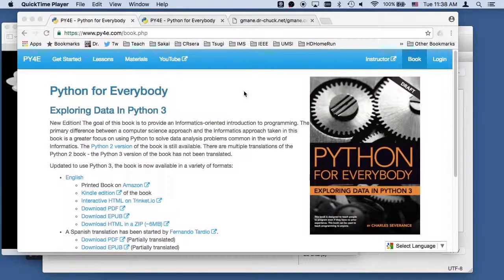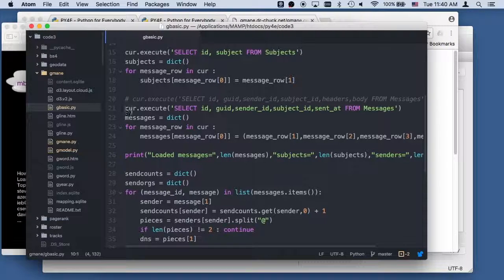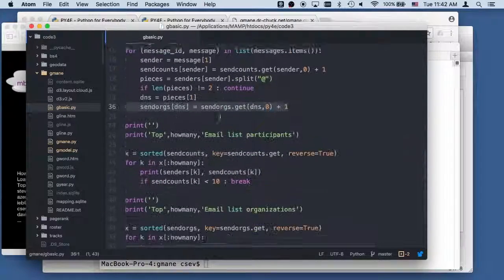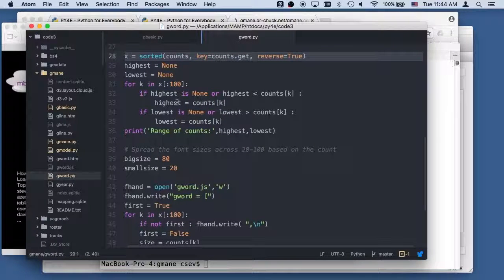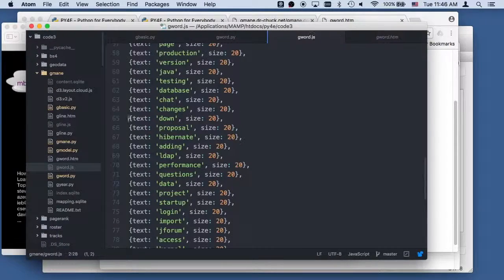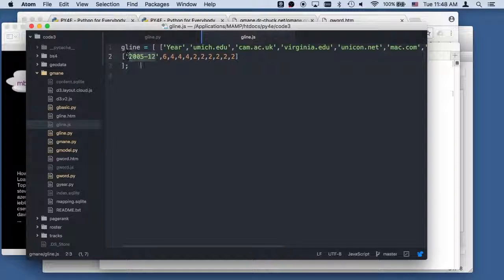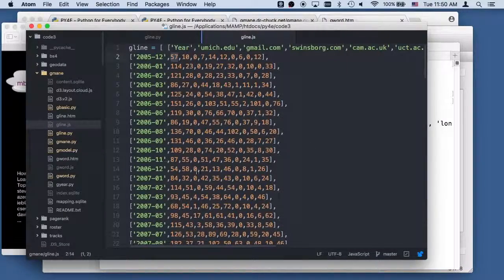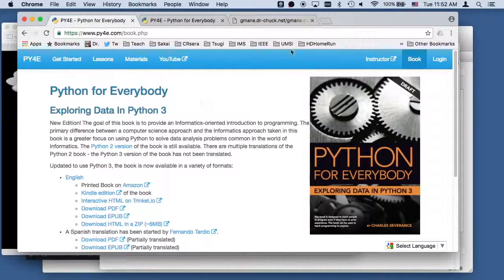Introduction to PYTHON For Machine Learning - Worked Example Gmane Mail Visualization Chapter 16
After browsing and trying out over 4 different courses from multiple learning platforms this course from PY4E really stood out.
 Without any programming knowledge, I used this course to build my own payroll and incentive calculation system for my organization that employs over 100 people.
  Course Curator Certified Best Python Course on the Web. Dr. Charles Severance is truly a gifted educator who can simplify complex topics into easy to USE, bite-sized episodes that help you learn what is needed to start building applications right away!
to get additional information on the course.
You can take this course for a certificate as the Python for Everybody Specialization on Coursera